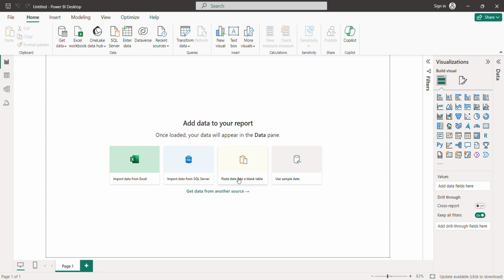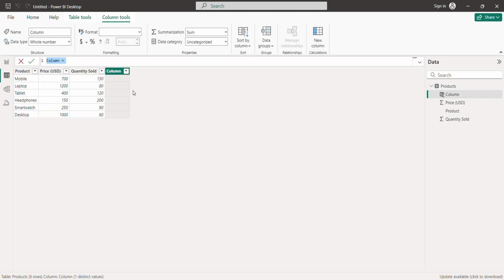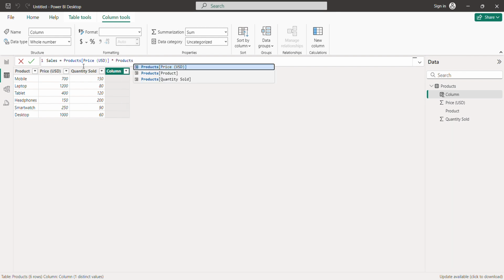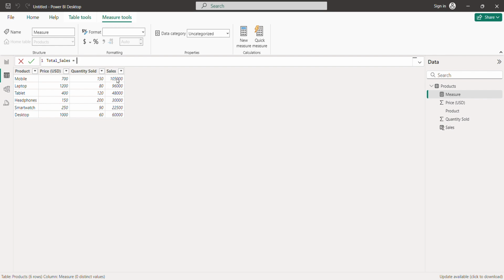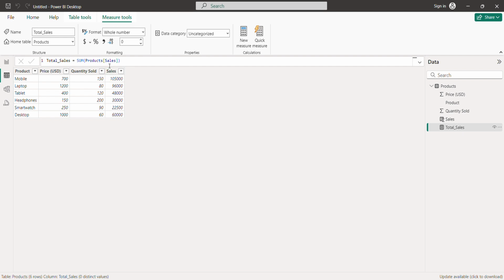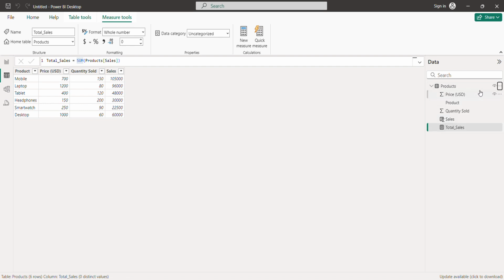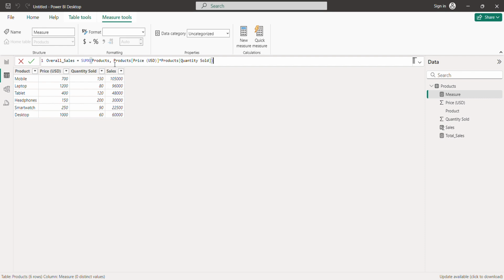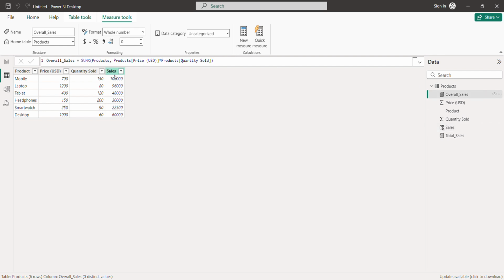SUM vs SUMX in Power BI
Struggling to understand the difference between SUM and SUMX in Power BI? You're in the right place! In this quick and clear tutorial by Reinforcify, we break down these two essential DAX functions with simple examples and use cases.

Learn when to use SUM for basic aggregation and when SUMX is the smarter choice for row-wise calculations over a table. This video is perfect for Power BI beginners and anyone looking to improve their data modeling and DAX logic.

At Reinforcify, we’re known for our high-quality teaching, simplified explanations, and real-world examples. Our goal is to help you learn faster and apply concepts confidently in your Power BI projects.